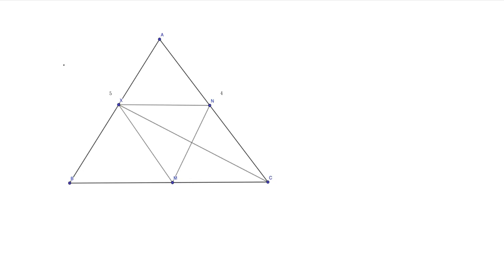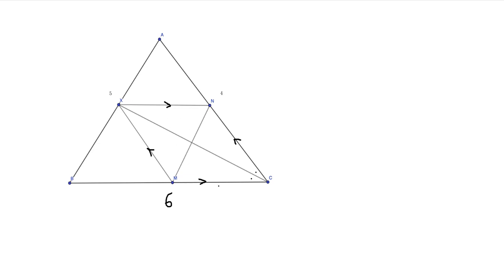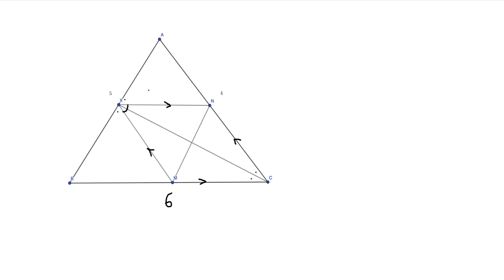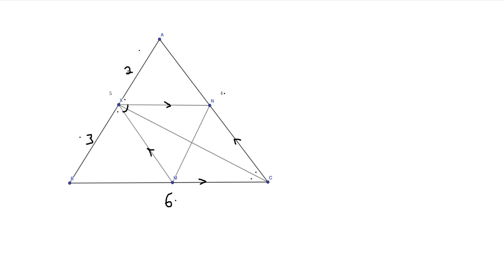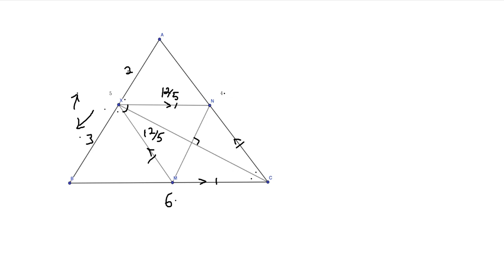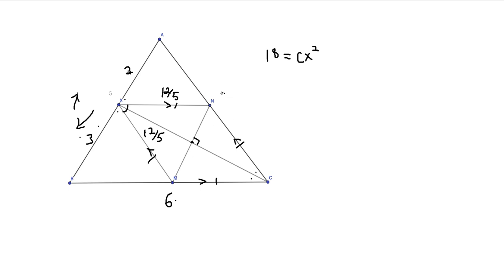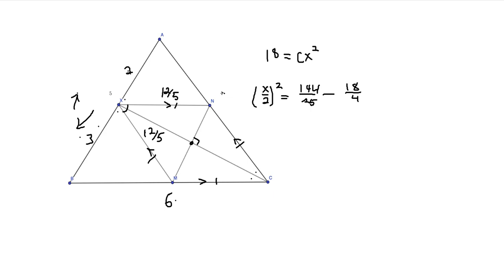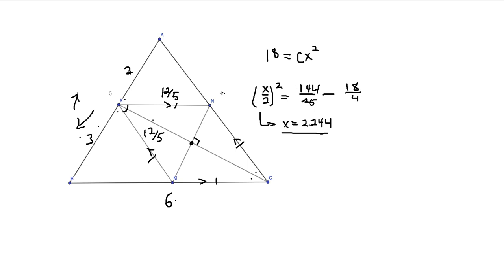HMMT Geo Problem (as seen on Brilliant)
From the Harvard-MIT math tournament. I do not know the specifics; I found this problem on Brilliant.